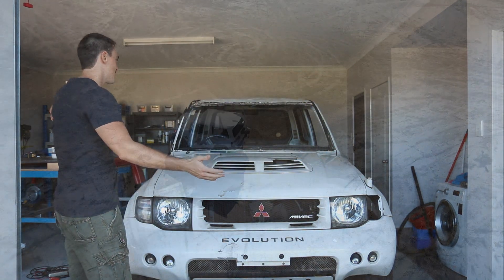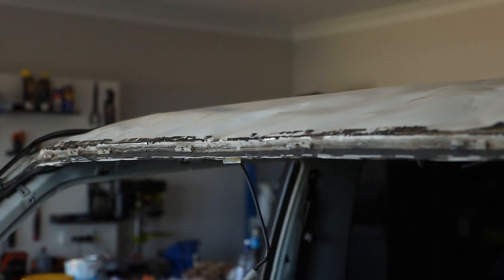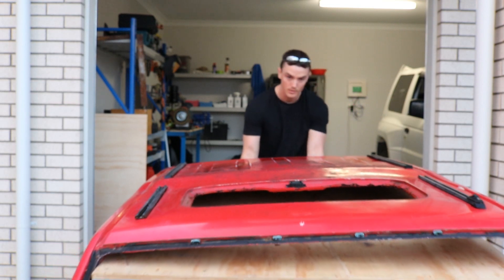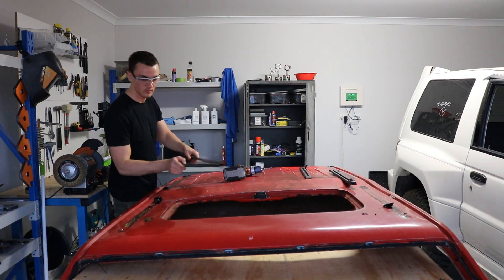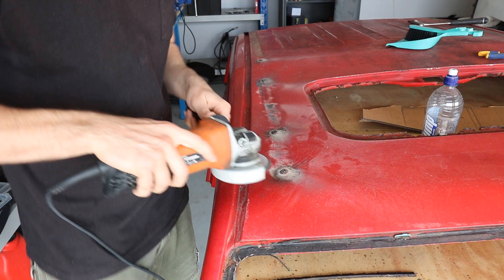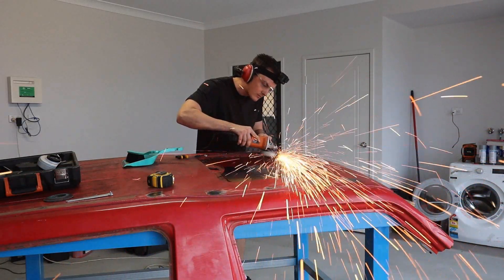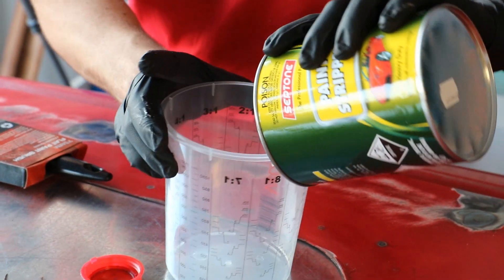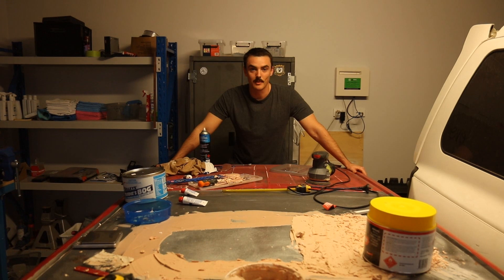I rolled my dream car (Pajero Evolution) | Rebuild video 1 - Carbon fiber roof skin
I rolled my Pajero evolution. Now I'm going to make a bunch of carbon fiber parts for it.